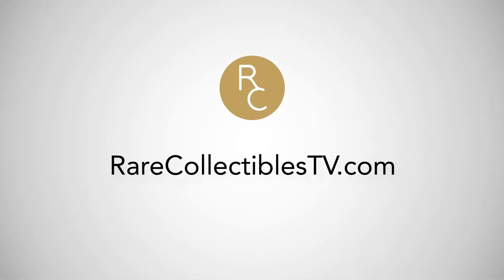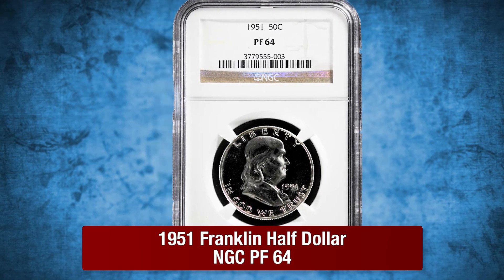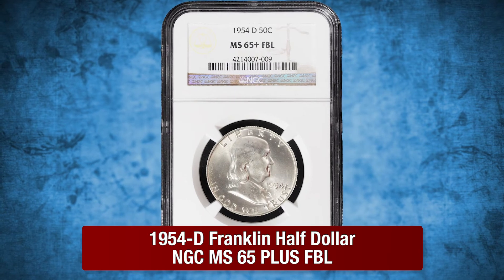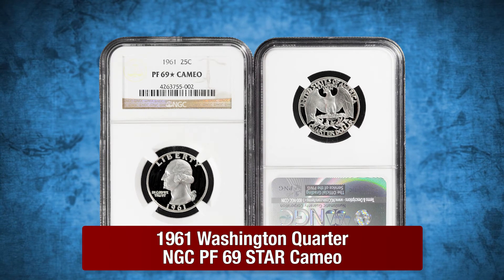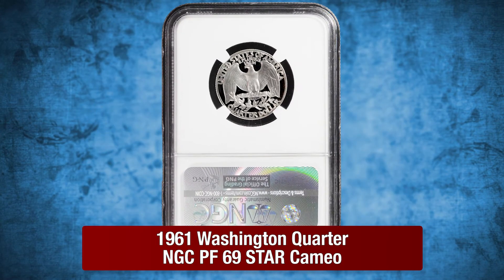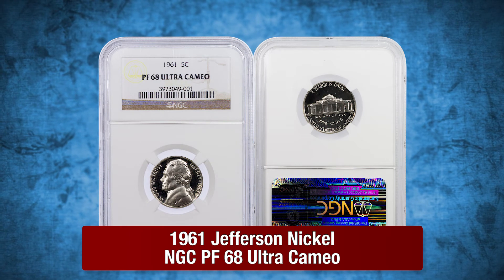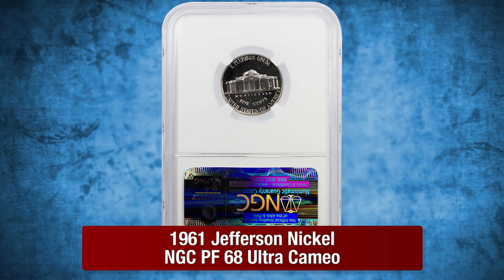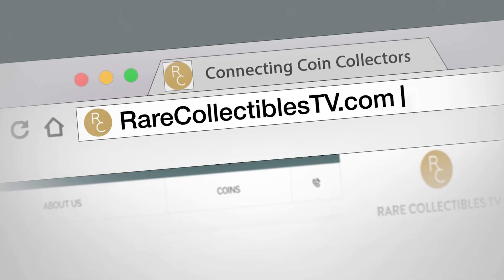Rick’s Picks: 1951 Franklin Half Dollar NGC PF64 and much more!